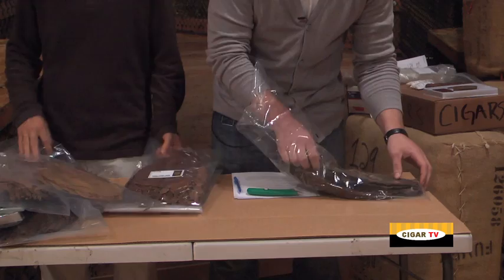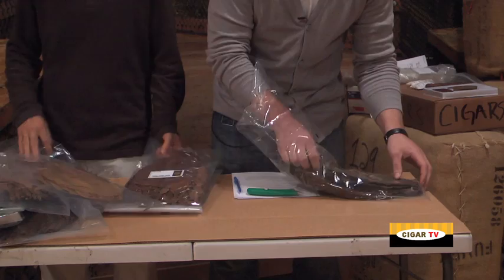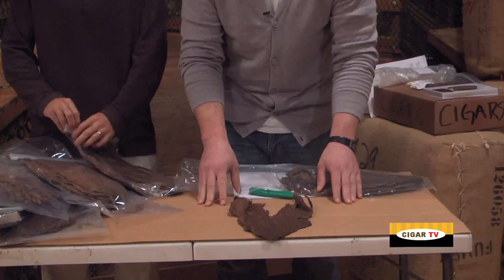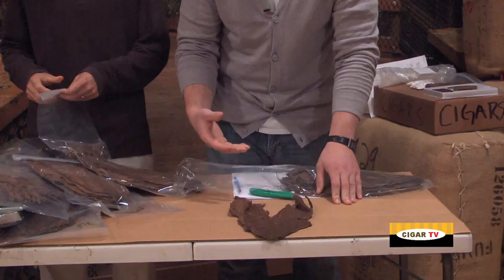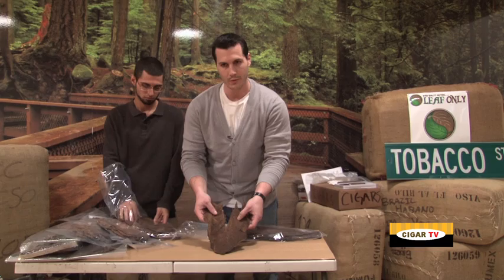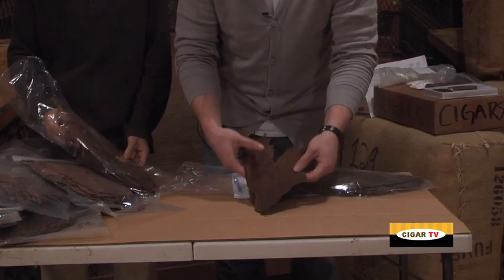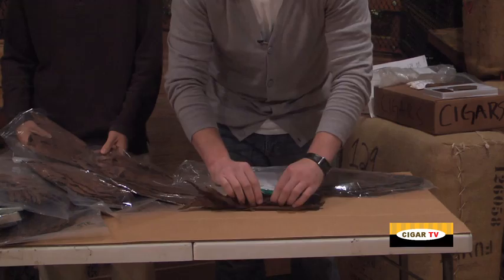Leaf Only: An Overview.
Rich and John go over some basics here at Leaf Only. Filmed and edited by CIGAR TV